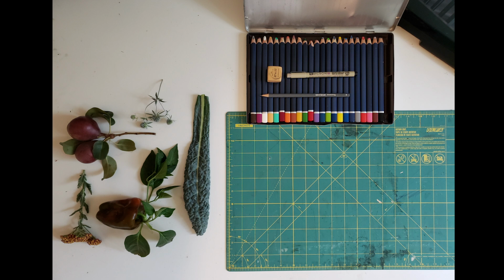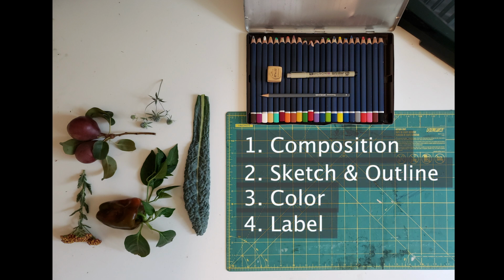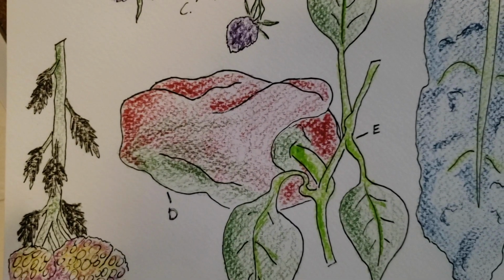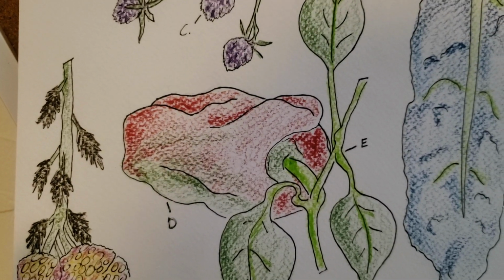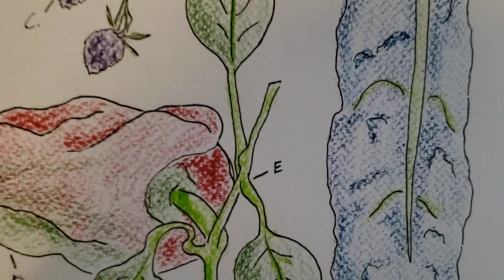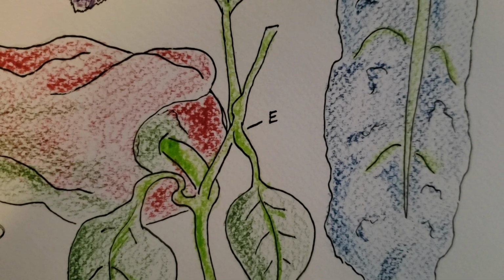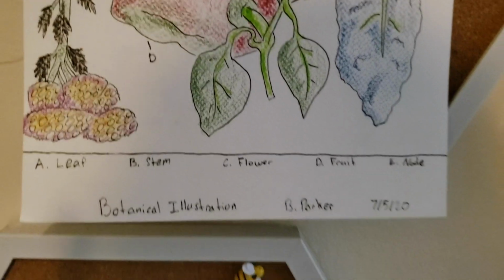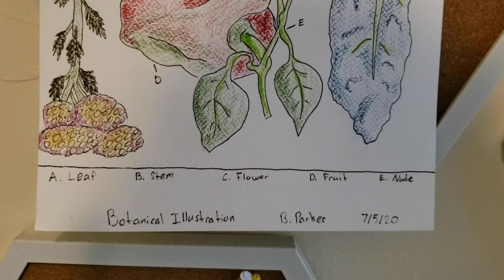ART NOW Lesson 15: Botanical Illustration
Let's combine art and science! Learn how to do Botanical Illustrations in today's ART NOW lesson.

ABOUT US

Leaders of Tomorrow Youth Center (LTYC) supports youths, ages 3-18, in the state of Maryland and DC with arts programs that empower them to excel in the arts, academics, and social development. By providing opportunities and resources that otherwise would not be available, LTYC programs build higher self-esteem and self-worth in young people who are yearning for success.

Leaders of Tomorrow Youth Center, Inc. is a 501(c)(3) non-profit organization.